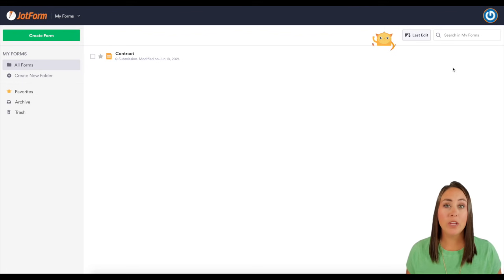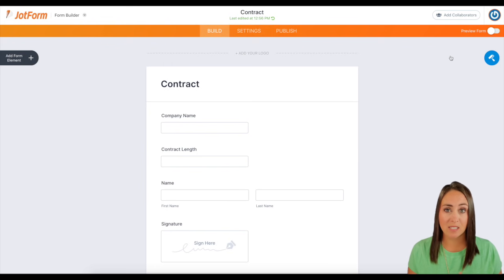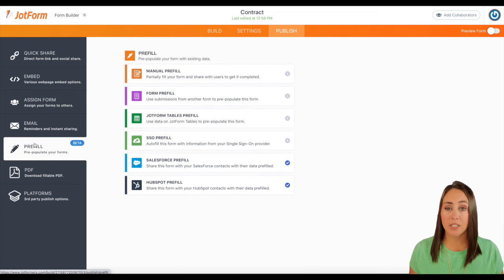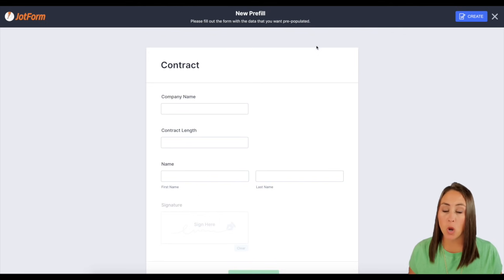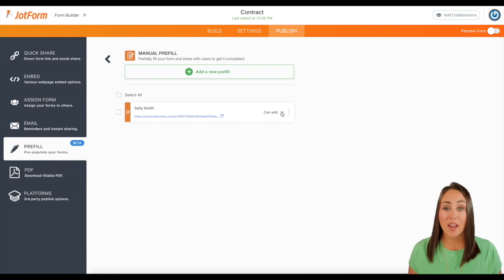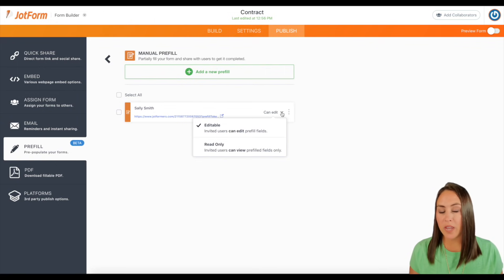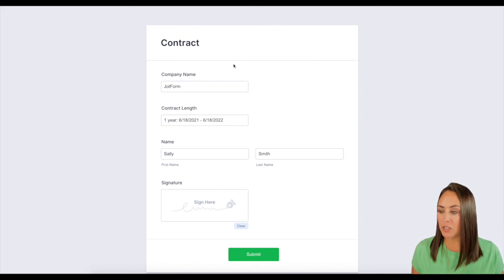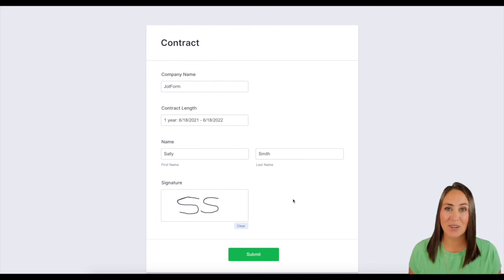How to lock prefilled form fields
Locking your prefilled form fields can ensure your submission data stays accurate and unchanged — which is especially important for legal forms like contracts or agreements. Learn how to set up this handy feature in a few easy steps in our Jotform video tutorial.
LINKS & RESOURCES
👋 ABOUT JOTFORM
Hi, we're Jotform, a full-featured online forms platform that makes it easy to create robust forms and collect important data. Check us out
CHAPTERS:
00:00​ Introduction
00:32 Select the form
01:00 Go to Prefill under Publish
01:16 Setup Manual Prefill
01:49 Customize edit access
02:08 Set edit access as "Read Only" and test
02:30 Subscribe to Jotform